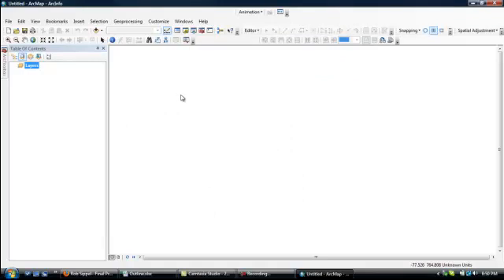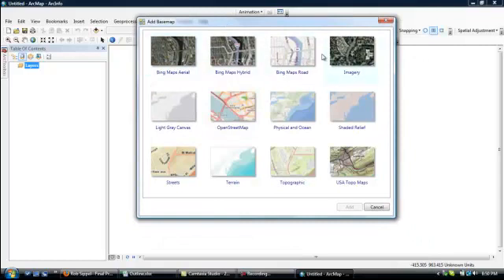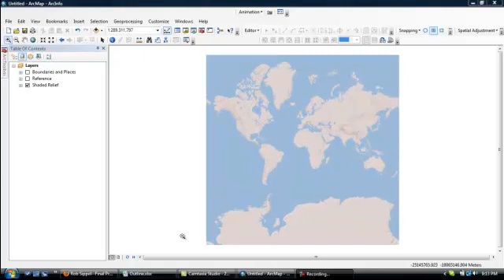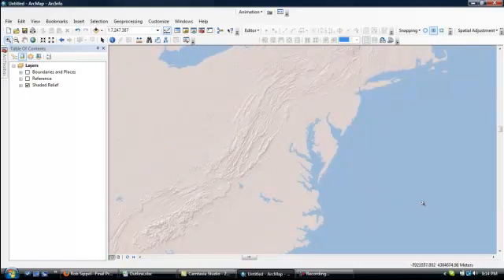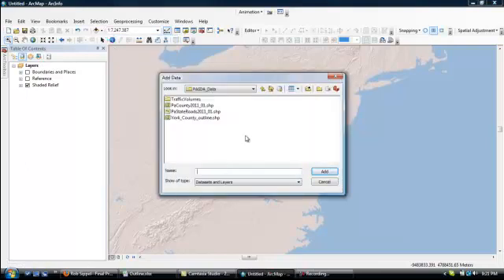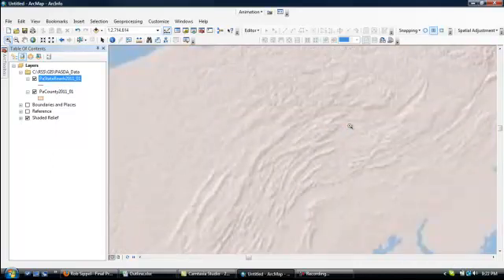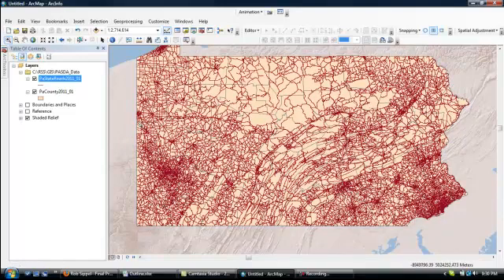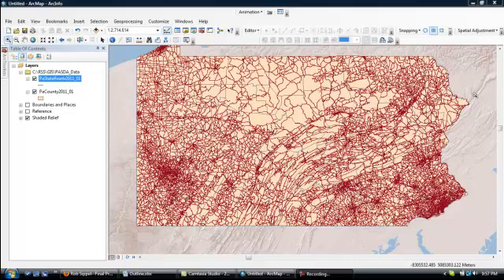Part 2b--Generating Animations using ArcGIS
2nd part of a series of presentations demonstrating how to generate animations using ArcGIS (Part 2b)